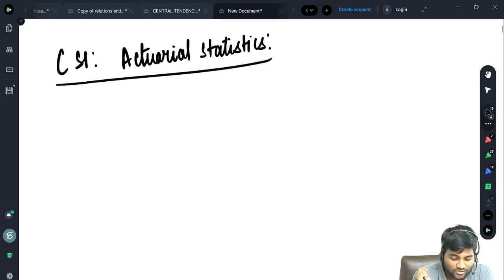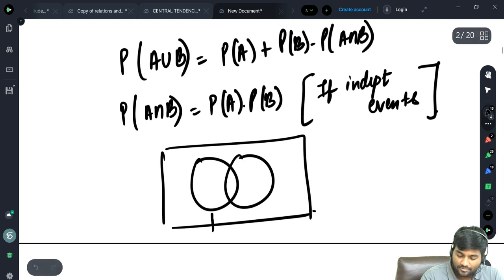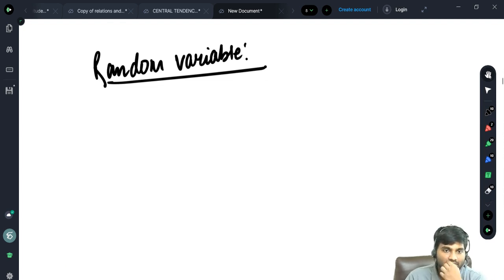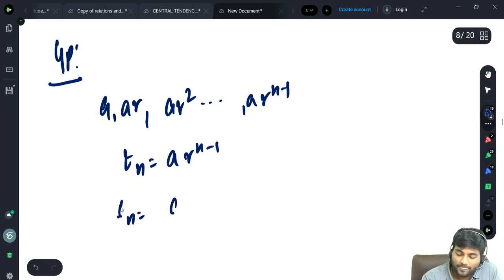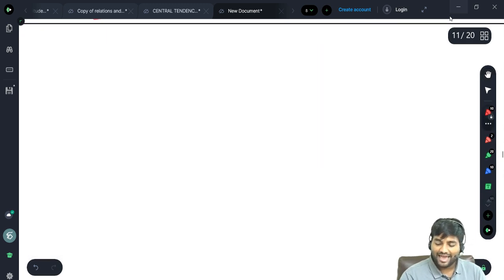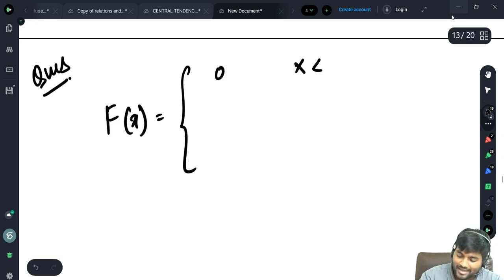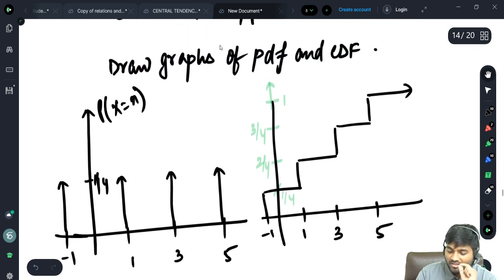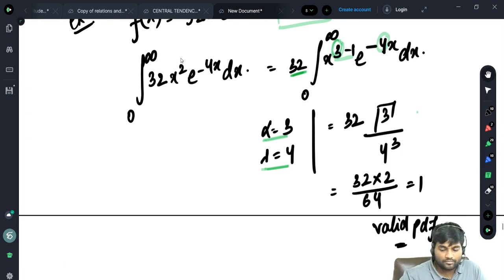CS1A: Actuarial Statistics | Random Variable Class 1 | Praveen Patwari | IFoA | IAI